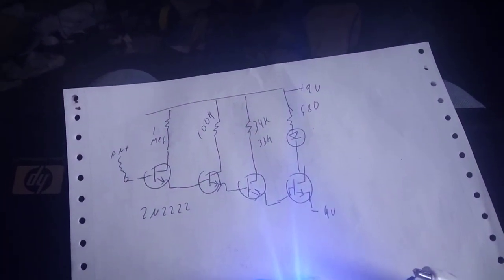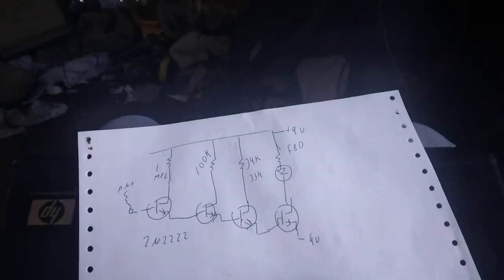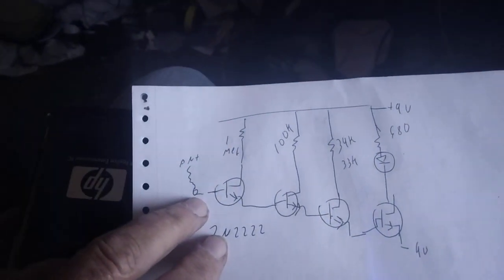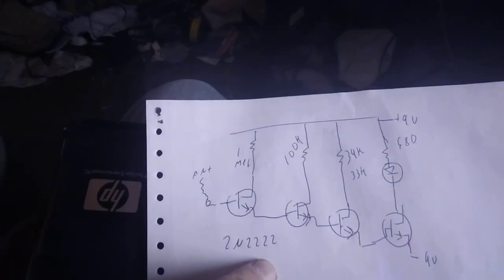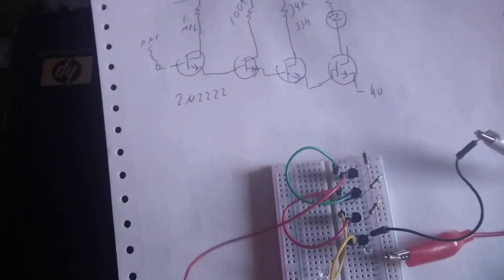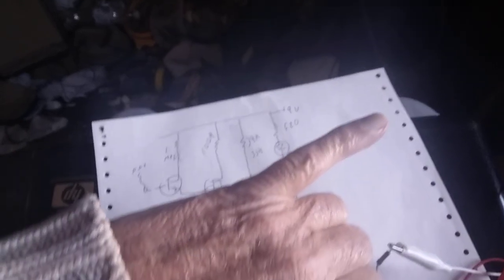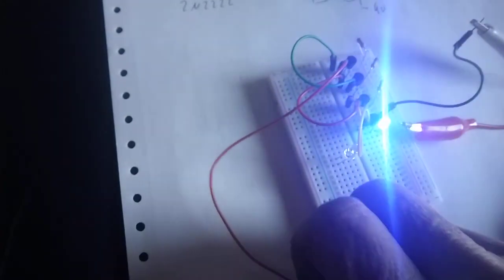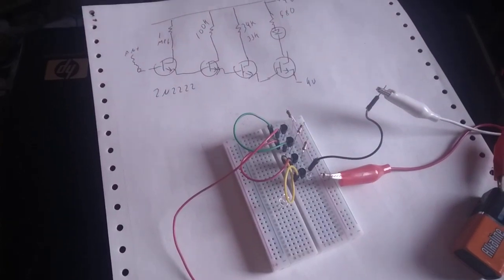Ghost circuit 1.001.01